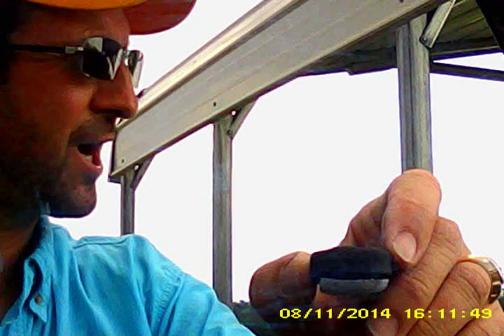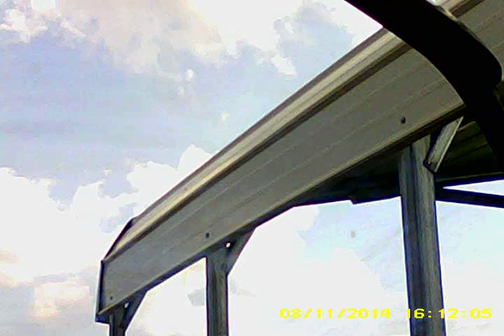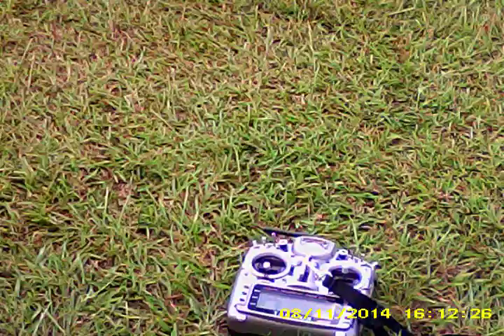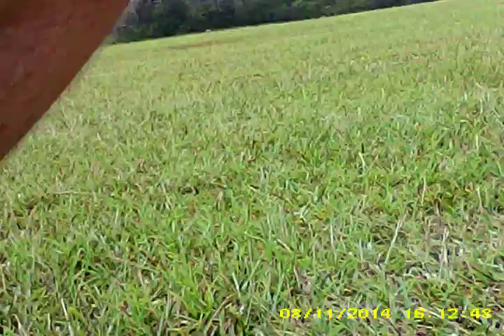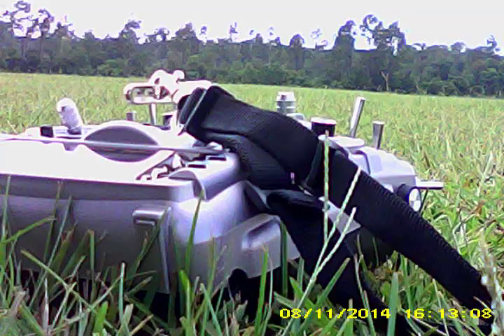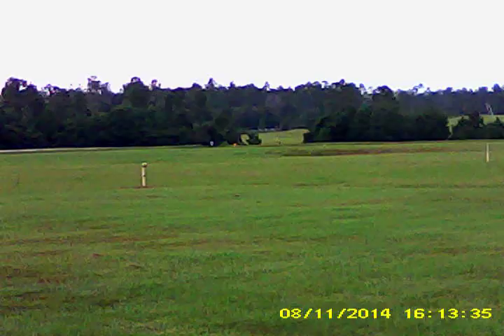Parkzone Radian with $14- 808 Video Camera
ParkZone Radian RC plane flying with a $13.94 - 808 key chain camera mounted on the wing with Velcro. Camera purchased on E-Bay from 'UpZone.com' and includes an 8GB Micro SD chip with SD adapter, and included shipping to Florida.